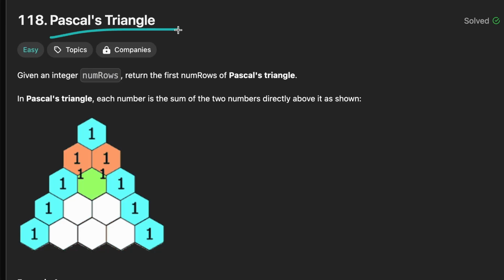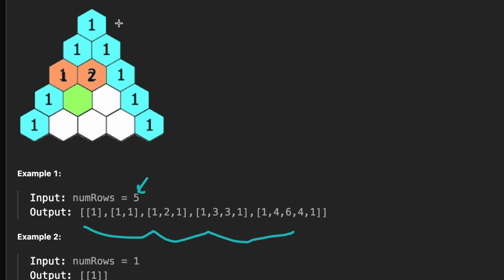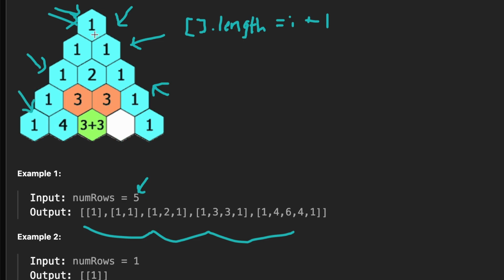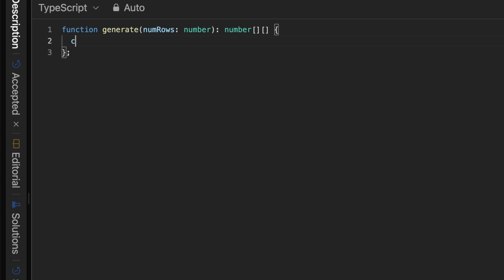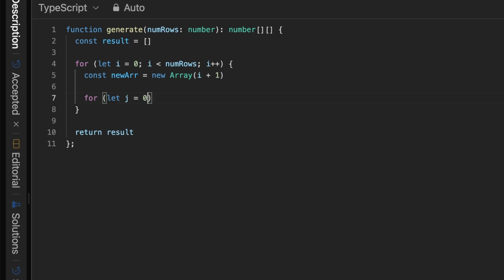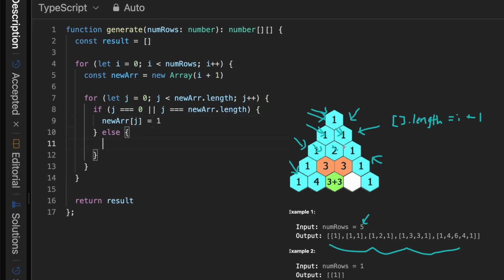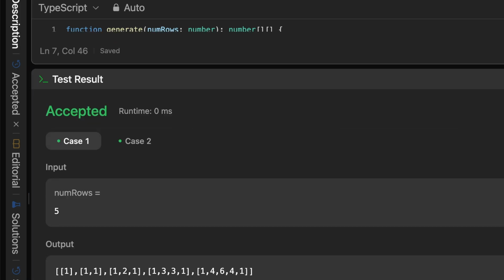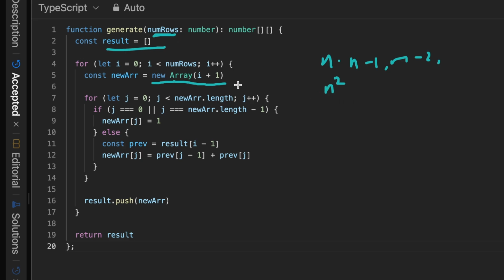118. Pascal's Triangle - (solution) | Typescript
Leetcode Easy

00:00 question
0:29 walk through
02:16 coding